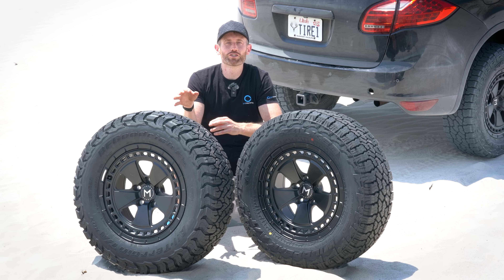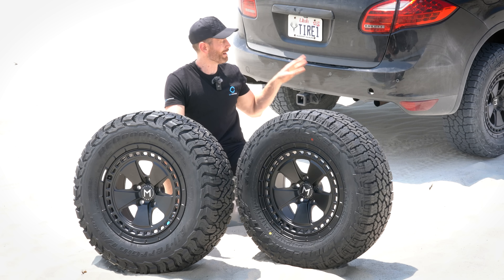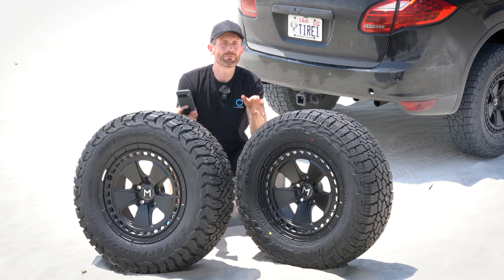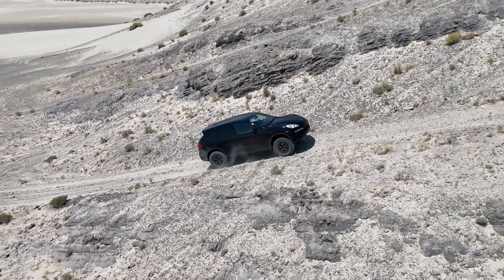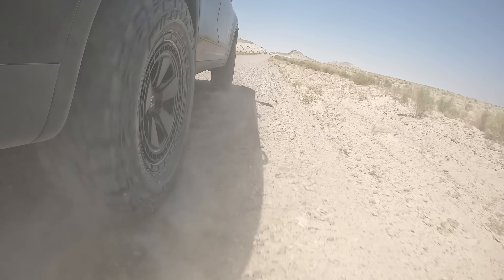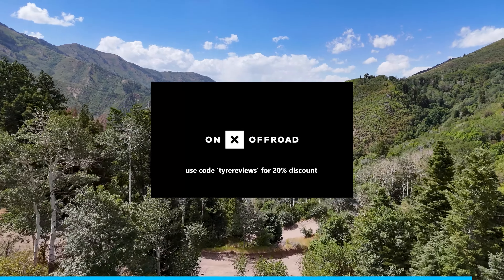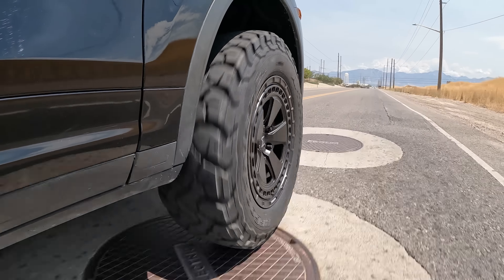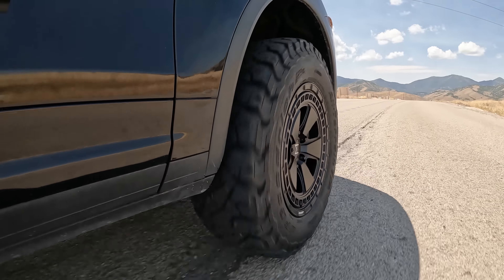BFGoodrich All Terrain KO3 vs Falken Wildpeak AT4W - The Differences Tested and Explained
This is the most in depth look directly comparing the new BFGoodrich All-Terrain T/A KO3 against the new Falken Wildpeak AT4/W.

Both offroad all terrain tires are in the same size (LT275/65 R18) and are fitted to identical wheels to ensure the fairest possible test.

In the video I compare the BFGoodrich and Falken on and off-road, looking at the performance of the tires on gravel and sand,, and also how they perform on road in terms of the comfort, noise and steering response.

We also compare the pricing of the two tires, tread life warranty and talk about the snow and wet performance of the tires.

The advantage of this test is that I'm actually driving them myself and directly comparing them, unlike all the other comparisons online.

Really love tires? Come join us on Reddit

= Chapters
0:00 Introduction
0:22 The improvements
2:13 Tire Stats
4:16 Off-road Comparison Testing
9:05 On-road Comparison Testing
13:27 Pricing
14:07 Wet and Snow Grip Predictions
14:56 Final Conclusion